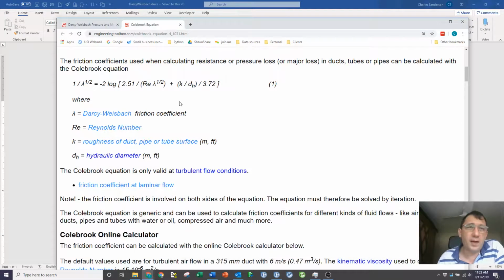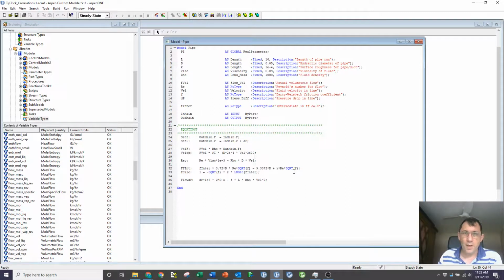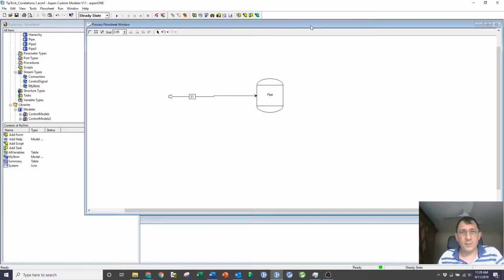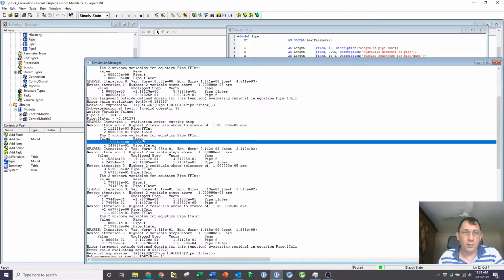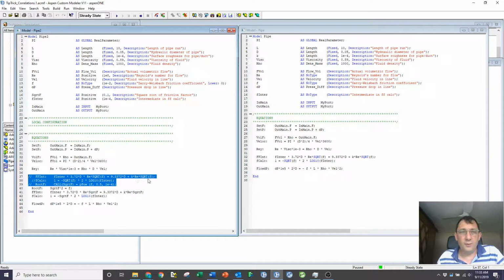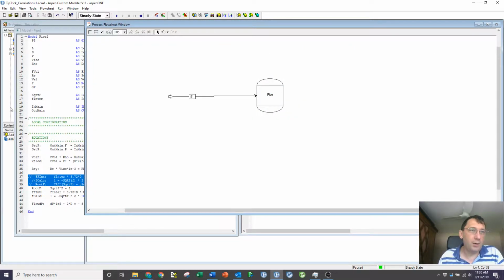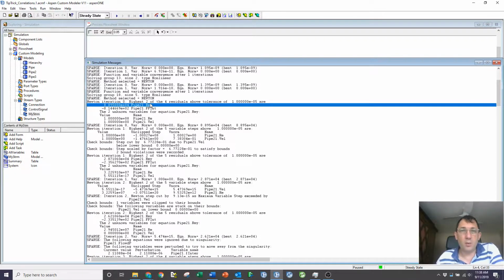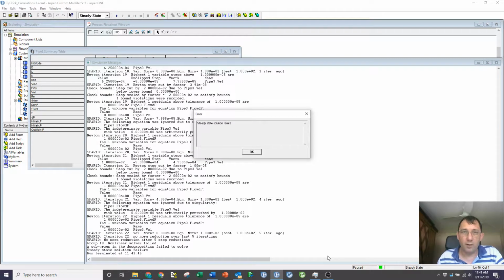ACM14 Language Tips & Tricks - Equation Reformulation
Many engineering equations involve non-linear correlations that are formulated in a way that ACM may find challenging.  This video looks at ways of reformulating equations; choosing variable types, bounds and initial values; and creating intermediate variables to improve convergence.  It also looks at how to use the Simulation Messages window to troubleshoot issues.
Looking at this video again, I notice that I forgot to put on my mic - I've gone through and added subtitles - apologies for the poor sound quality on this one!